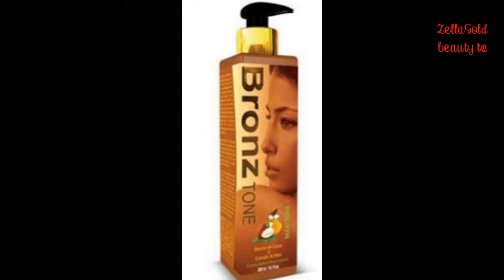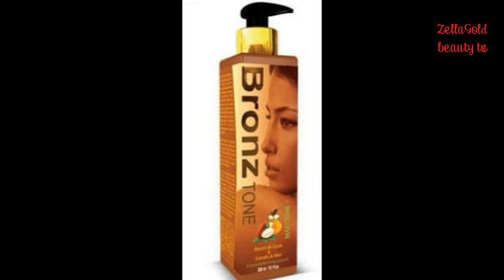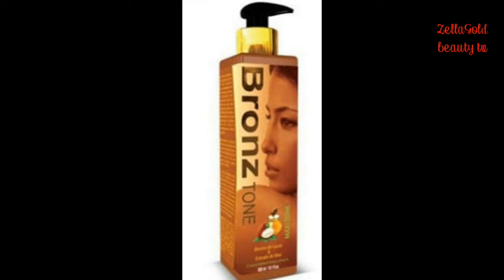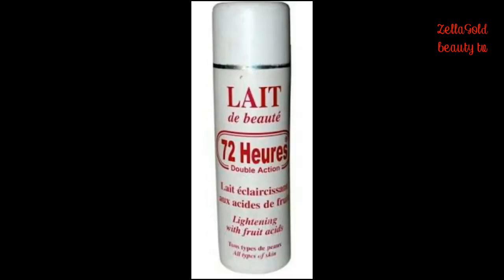HOW TO PROMIX BRONZE TONE LOTION FOR SAFE USE/REVIEW ON BRONZE TONE LOTION#brownskin#caramelskin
Hello beautiful people, you are welcome back to my channel, is ZellaGold beauty TV, if this is your first time, please kindly click on the red button below and turn on notification bell to be updated with any new video I will be uploading. In today's video, I am sharing a review on bronze tone lotion and safe way you can use it without having any skin issues.

If you need any whitening or lightening product or
any skincare products, call on ZellaGold organic/skincare at 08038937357.